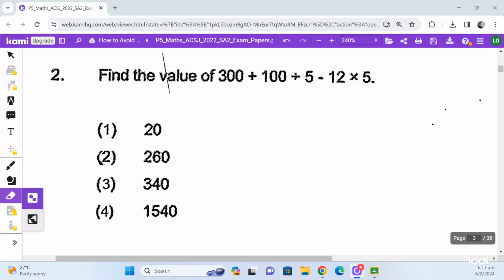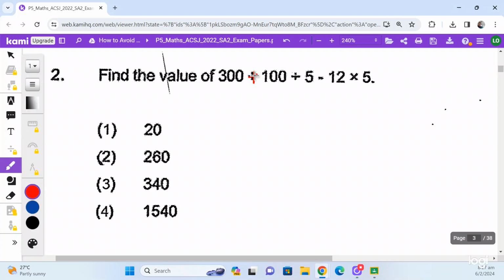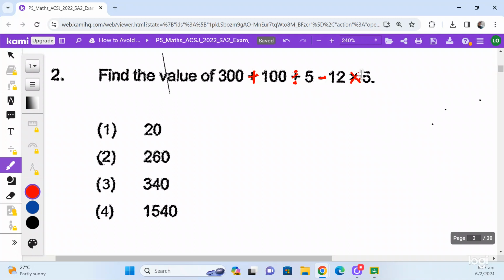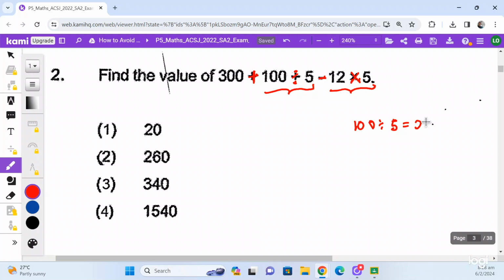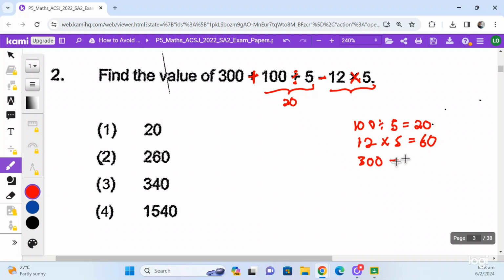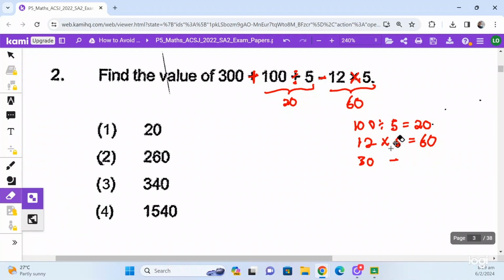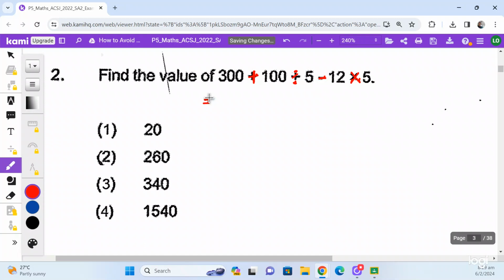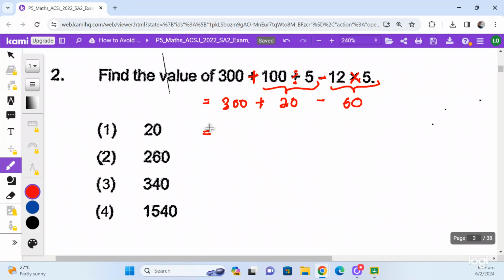Primary 5 Math (Whole Numbers) - Order of 4 Operations